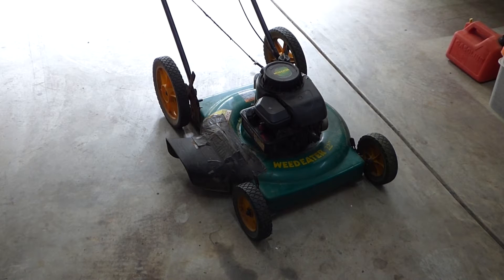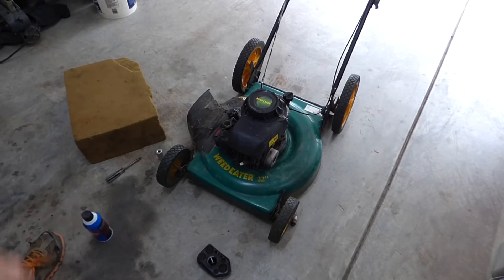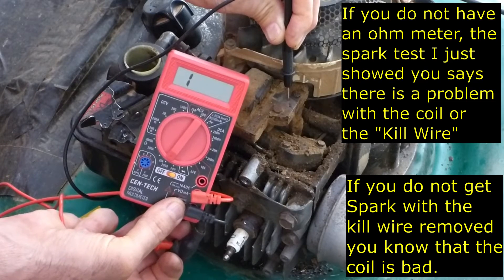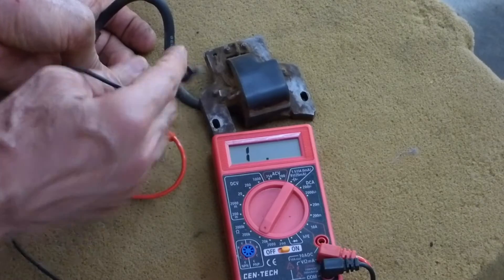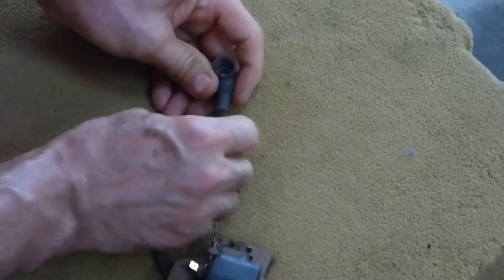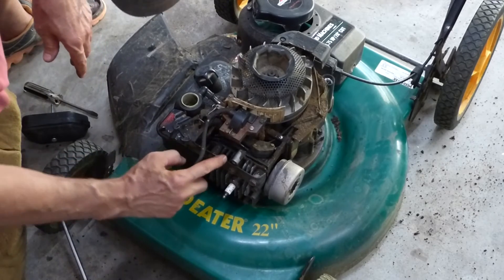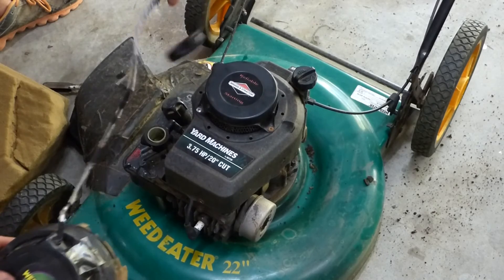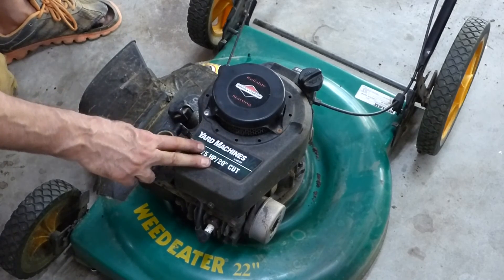Engine Quit - How To Diagnose, Test & Replace Ignition Coil - EASY - No Special Tools Needed!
Coil / Magneto Diagnose, Test & Replacement - No Spark Problems Fixed!
You will learn how to diagnose and repair an engine that won't run, runs poorly, quits when it gets hot because of a bad coil / magneto.  I will walk you through the process I take to discover what the problem was and all of the steps I took to test and repair the no spark problem so you can do it yourself.  I will also show you how to set the air gap between the fly wheel and the coil / magneto.  You can do this with basic hand tools.
This process will apply to most all Briggs and Stratton small engines installed in Craftsman, Toro, Scotts, John Deere, Cub Cadet, Husqvarna, Yard Machines, Murray, Sears and many other makes and models purchased from Home Depot, Lowes, Menards and other hardware stores.
This repair applies to lawn mowers, snow blowers, tillers, tractors, cement mixers, gas powered air compressors and many other types of equipment that are powered by a small engine.